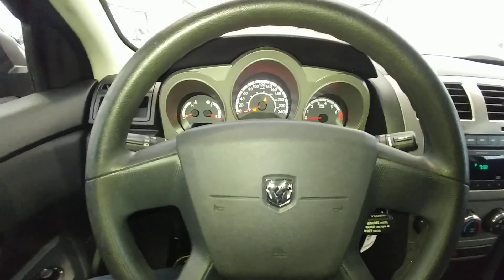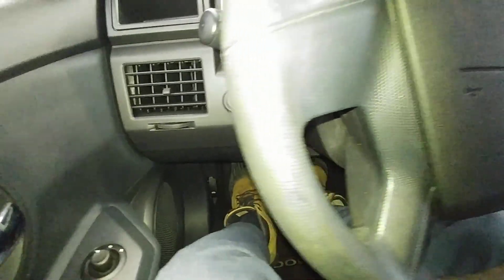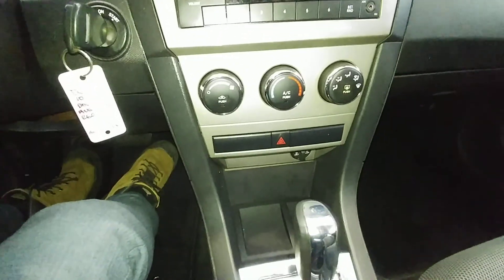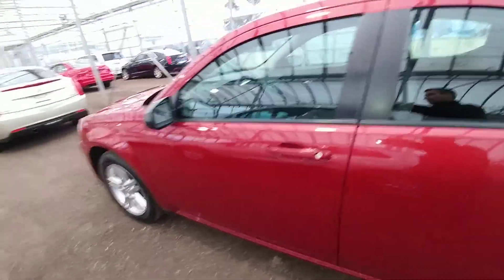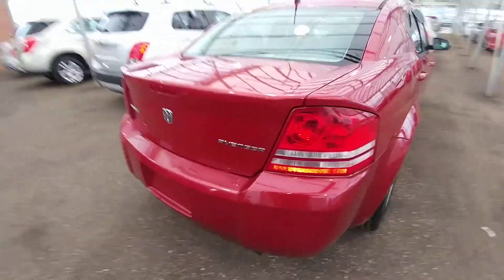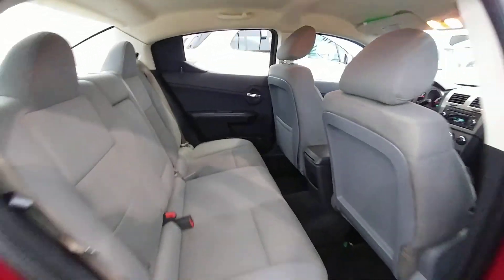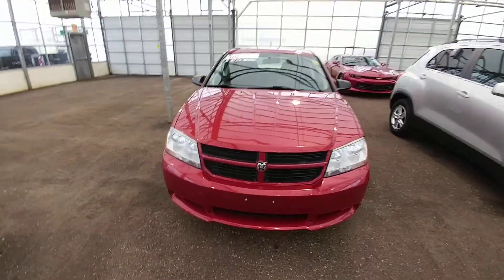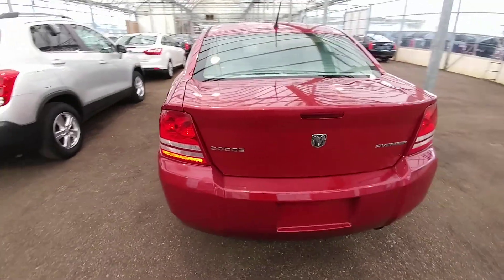2010 dodge Avenger